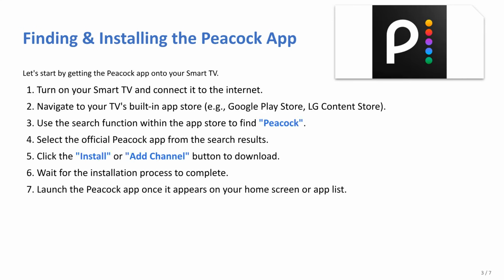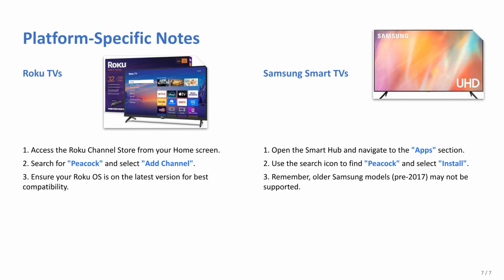How to Get Peacock on Smart TV – Download & Activate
Learn how to install Peacock on a Smart TV, sign in or activate your account, and troubleshoot playback problems such as buffering, black screens, loading errors, and video not starting. Peacock officially supports many Samsung, LG, VIZIO, Hisense, Android TV, Google TV, Roku, Fire TV, Apple TV, and other compatible devices.